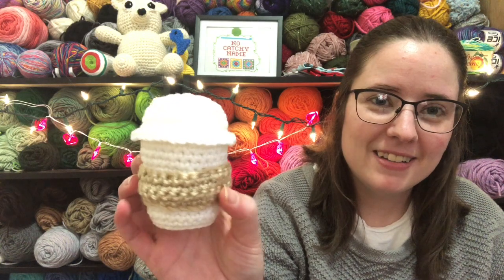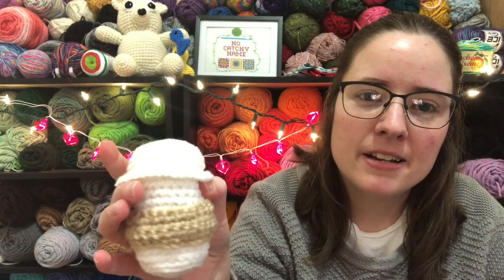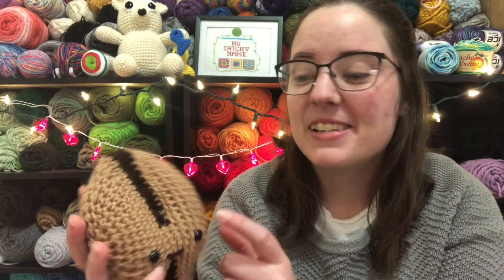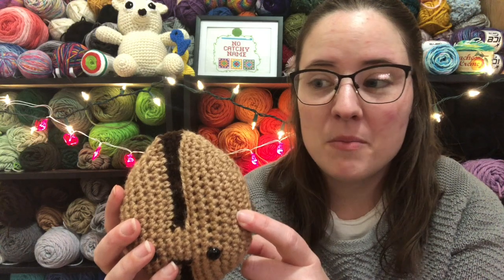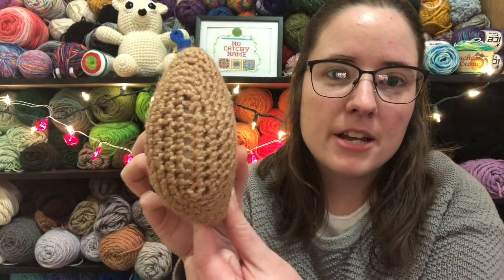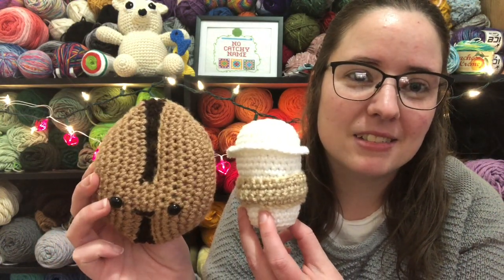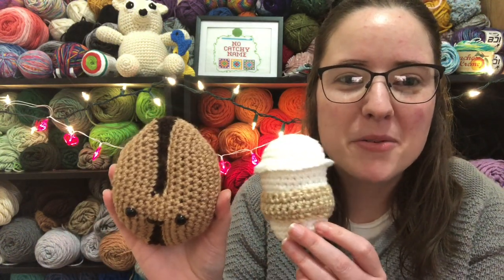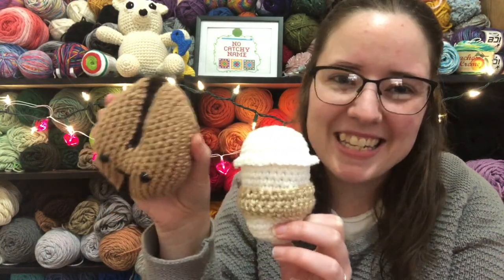National Holiday Crochet #3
Happy Mail
Ella Roberts